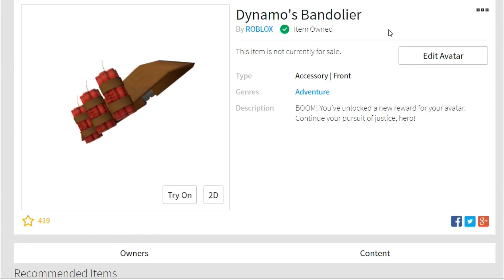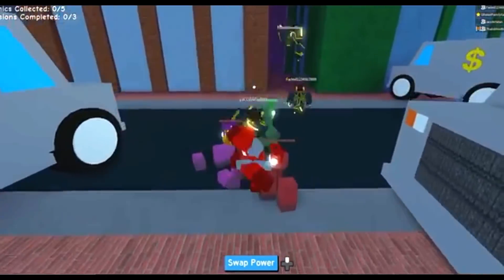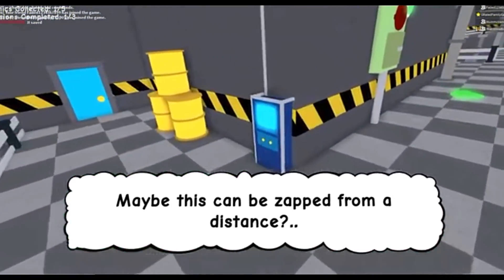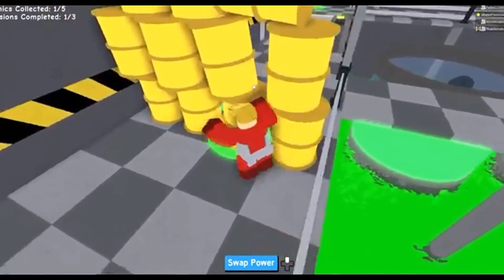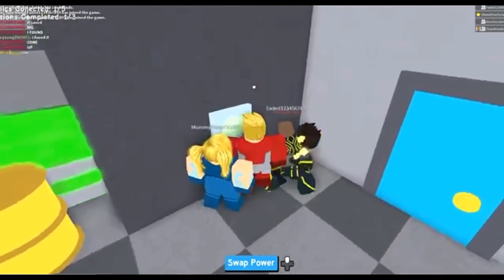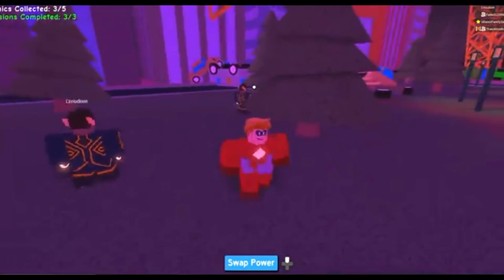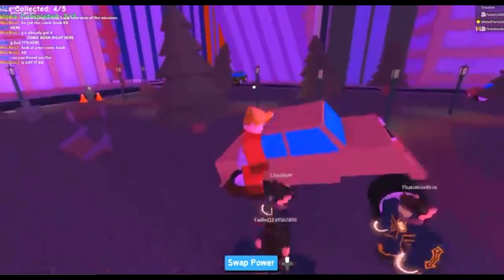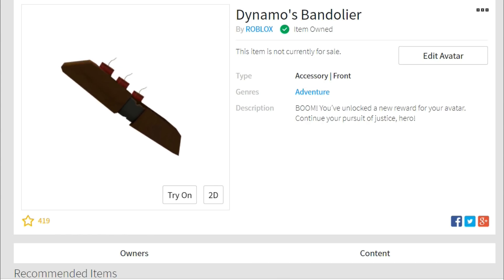[EVENT] HOW TO GET THE DYNAMO'S BANDOLIER IN ROBLOX IN HEROES OF ROBLOXIA COMICS | ACTION EVENT 2018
In this video I show you how to get the Dynamo's Bandolier in Roblox as a part of the Action Event in 2018 in the game Heros of Robloxia, which you can find here: